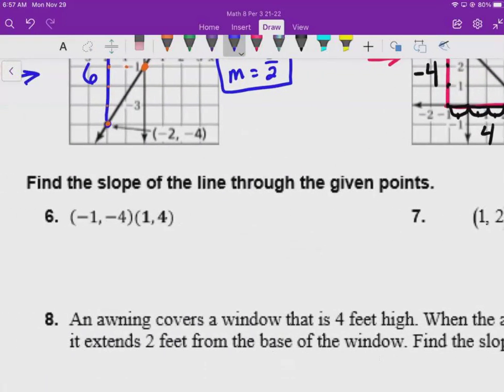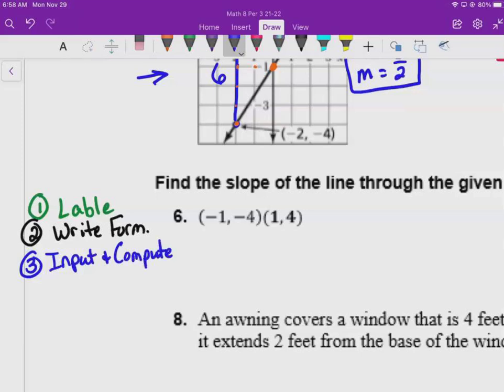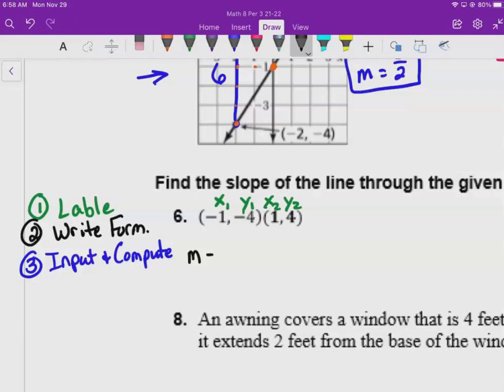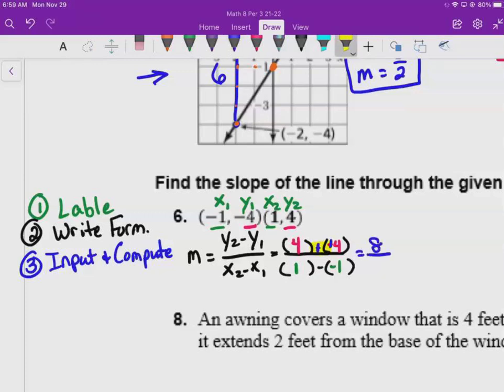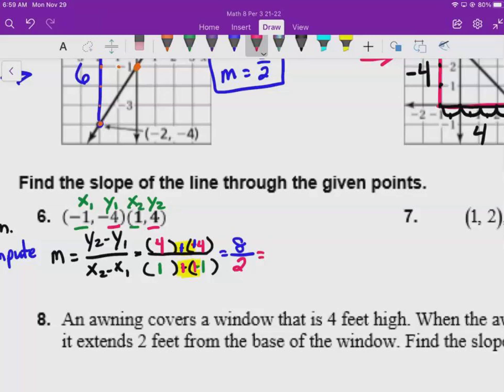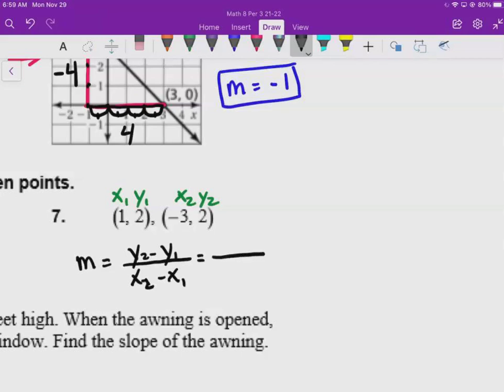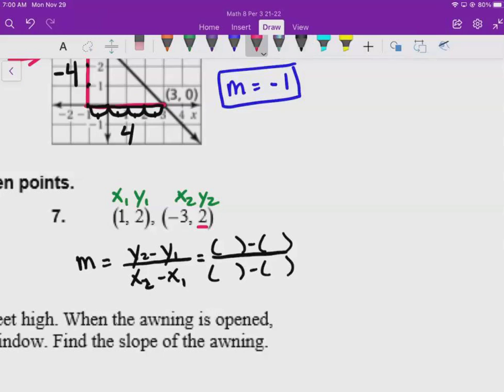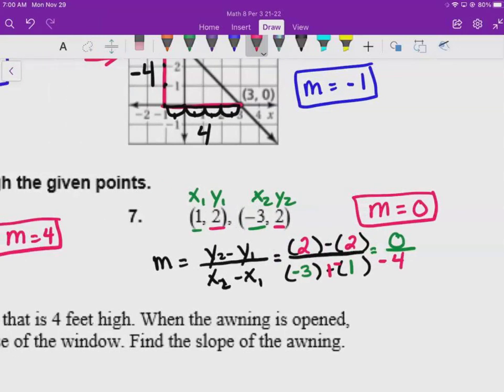This Pattern Finds Slope EVERY Time!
In this video, you’ll discover a simple pattern that finds slope every time, making slope basics easy to understand and apply. If slope has ever felt confusing, this lesson clearly explains slope using visuals, patterns, and step-by-step reasoning.

I break down rise over run so you can quickly identify slope from a graph without guessing. You’ll see how this pattern works on different graphs and why it always applies when graphing lines. Once you recognize the pattern, finding slope becomes fast, accurate, and stress-free.

This lesson is perfect for 8th grade math, middle school algebra, and anyone learning graphing linear equations.

In this video, you’ll learn how to:
✓ Use a consistent pattern to find slope
✓ Understand rise over run visually
✓ Identify positive and negative slope
✓ Find slope directly from a graph
✓ Avoid common slope mistakes

Topics Covered:
– Slope
– Explained slope basics
– Rise over run
– Graphing lines
– Linear graphs

By the end of this video, you’ll be able to find slope confidently every single time using this simple pattern.